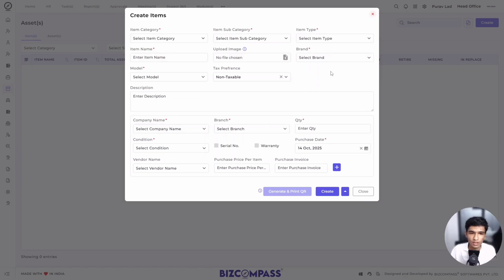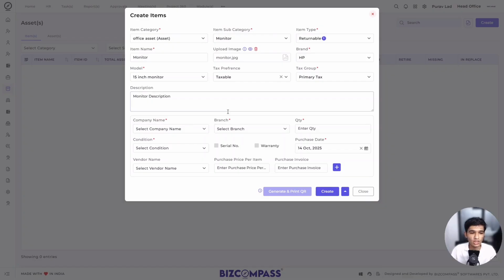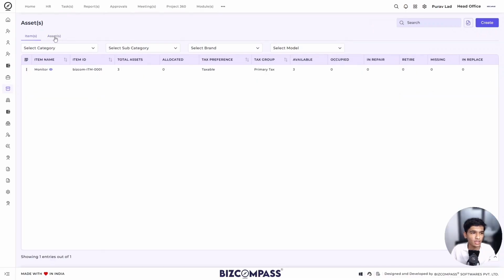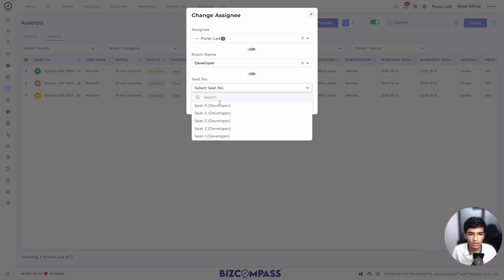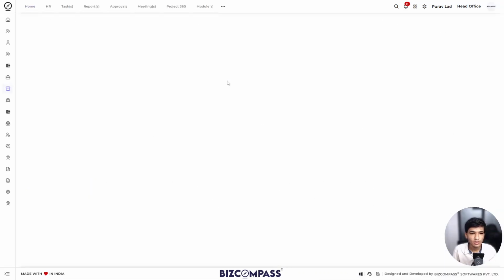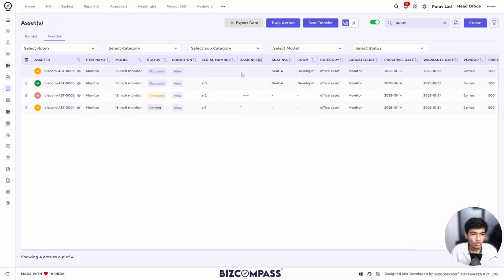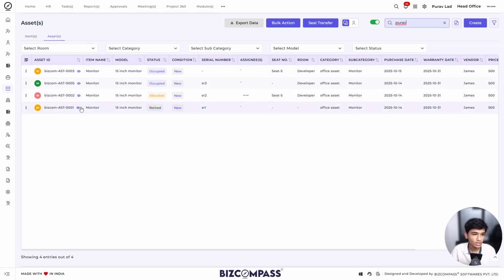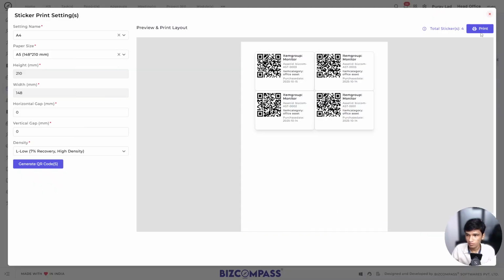Full Asset Lifecycle Management in Bizcompass | Create, Assign, Track & Audit Assets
In this video, explore the complete process of creating and managing items & assets in Bizcompass, including assignment, repair, tracking, follow-ups & QR code labeling.

Learn how to manage every stage of an asset lifecycle:

✔ Create items & convert to assets
✔ Define category, sub-category, brand & model
✔ Select item types (Fixed / Sellable / Consumable / Returnable)
✔ Add company, branch & quantity details
✔ Set warranty, vendor, serial number & series
✔ Assign assets to users, rooms & seats
✔ Track asset status — Available, Allocated, Repaired, Missing, Broken, Retired
✔ Log activity history & follow-ups for repairs
✔ Generate & print QR codes for assets (single/bulk)
✔ Bulk assign, recollect, retire or mark missing
✔ Manage seat-to-seat asset transfer (Merge / Swap / Replace)
✔ View asset history & profile-wise assigned assets

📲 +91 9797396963